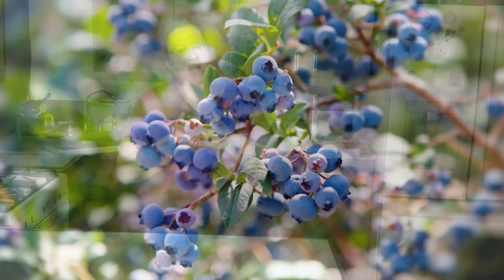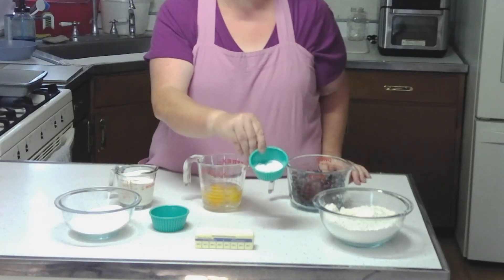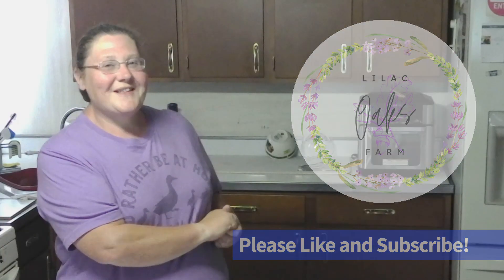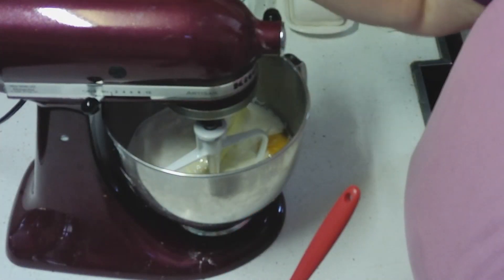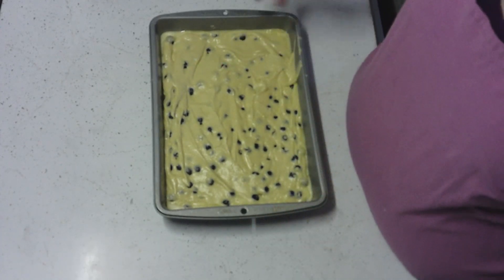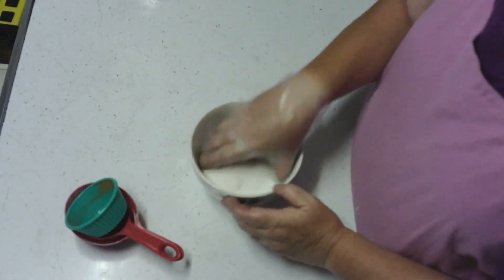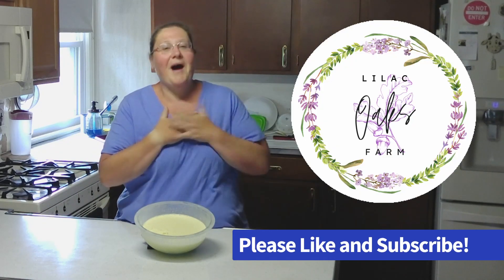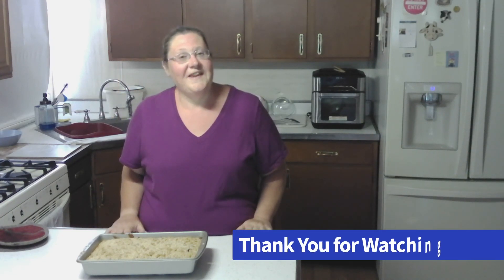Old Fashion Classic Blueberry Buckle Coffee Cake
Nothing like Fresh picked Blueberries. Wonderful way to start Blueberry Season off with. This Blueberry Buckle will be a great way to start the morning off with. Everyone will enjoy this sweet treat.

TIMESTAMPS
0:00 Old Fashion Classic Blueberry Buckle Coffee Cake
1:38 Putting it All Together
4:04 Baking Time

                  Onda Norte "Summer Feelings"

*This recipe was adapted from Betty Crocker cookbook*